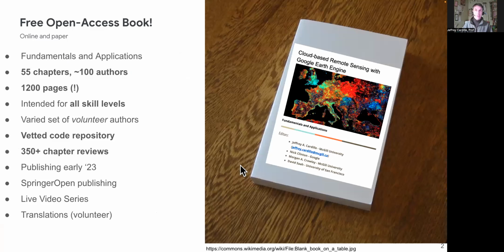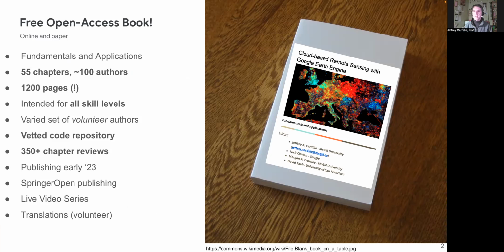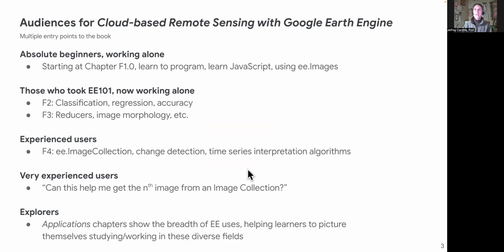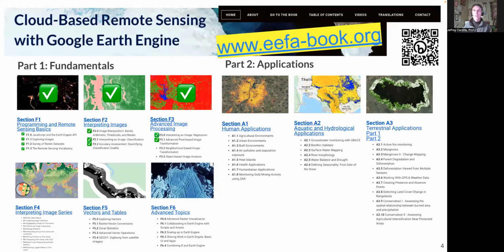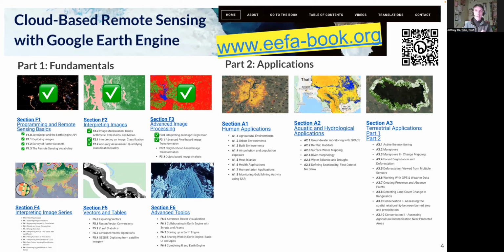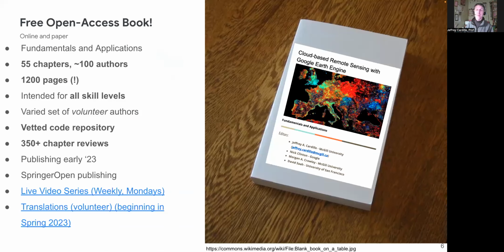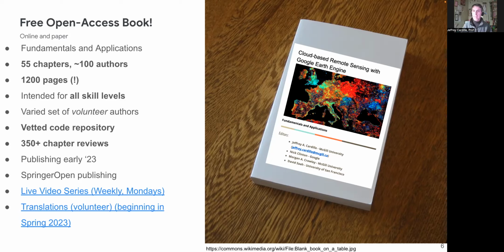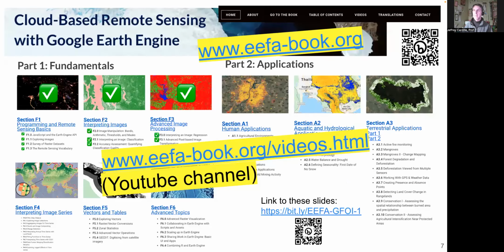GFOI Meeting Wednesday: (Cardille): Introduction to Earth Engine Book